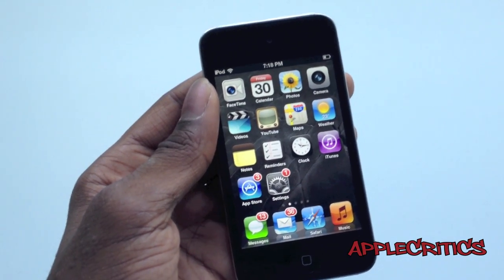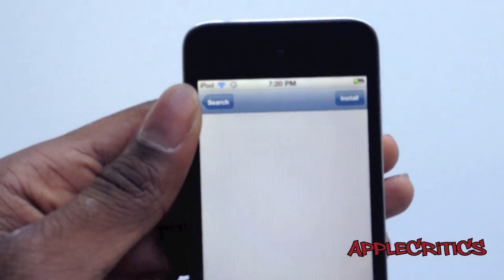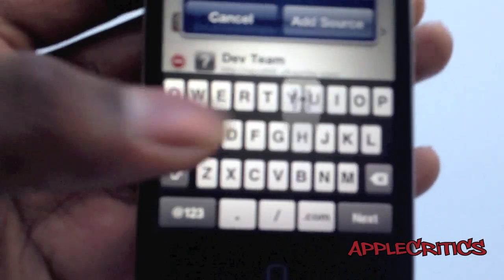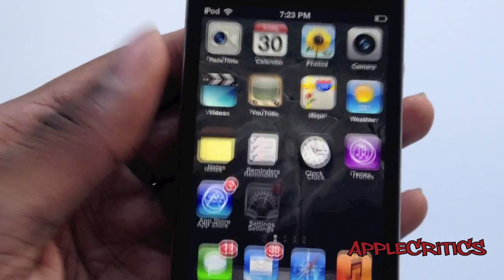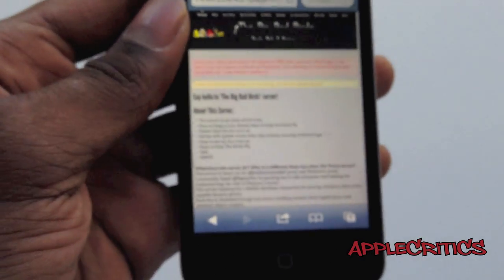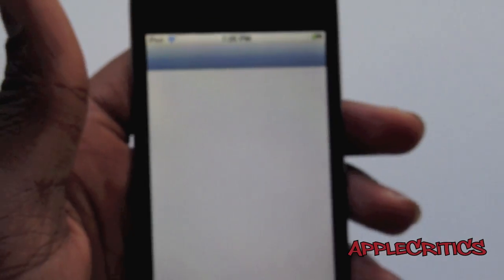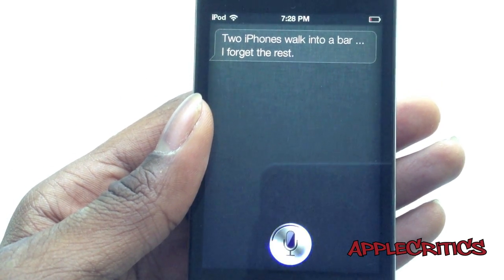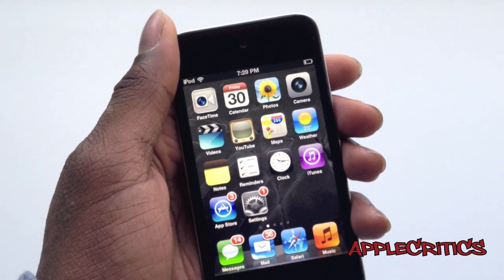How To Get Official 100% Working Siri On The iPhone 4,iPhone 3GS, iPod Touch 4G Using Big Bad Birds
How to connect to The Big Bad Birds Siri Proxy How-to Bird Big Bad Siri Proxy Free 2012 Fast Birds short Playfrog4u Spire host server plugins iphone ipod ipad idevice REAL IPOD 4 SIRI WORKING 2012 HOW TO FULLY INSTALL SIRI 100% WORKING ON IPHONE 4 AND IPOD TOUCH 4G (NO PROXY) Siri Port Working on iPod Touch 4th, iPhone 4, 3GSSiri port (Spire) for the iPhone 4 & 3Gs iPod Touches and iPads (Now on Cydia)[Proxy Included] Spire: First Legal Siri Port For iPhone 4, iPhone 3GS, iPod touch, iPad 1 Now Available On Cydia How To Get And Install Siri On iPhone 4/3GS And iPod Touch 4G/3G iPad On iOS5/5.0.1 Using Spire (Working) How to get Siri (spire) for iPhone 4/3GS iPod touch 4g/3g and iPad 1 NEW way to get Siri (Spire) + Proxy Hosts How to get Spire The Siri Port! **Legall** [PROXY] Siri (Spire) working on iPod Touch 4g! Siri on iPad (Spire)

1. Open Cydia

2. Search Spire

3. Click on spire, it is a 100 mb download, and will take 5-10 mins to download,if it is stuck at "preparing spire" it is still downloading.

If you are using an iPad/iPad 2

-Download spire for iPad/iPad 2 and siri fix iPad/iPad 2

4. Enable siri

5.

6. Go to safari type in

7. Go to server status and look if it says happy hour. If it does, the servers are live and working.

8.Then go to fly with us, and download certificate

Troubleshooting:

1. Download iFile from Cydia

2. Go to var/mobile/library/prefrence

3.Delete com.apple.assistend.plist

If you are on 5.1 Jailbroken

2. Install Spite (5.1)

3. Reboot the iDevice

How To Get Official 100% Fully Working Siri On The iPhone 4,iPhone 3GS, iPod Touch 4G Using Big Bad Bird